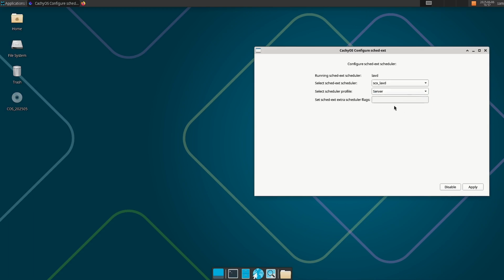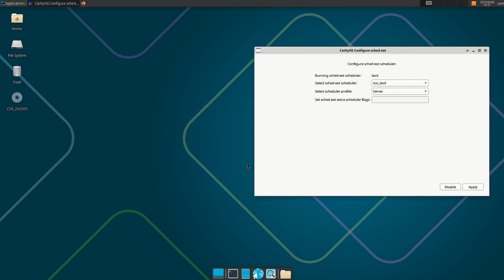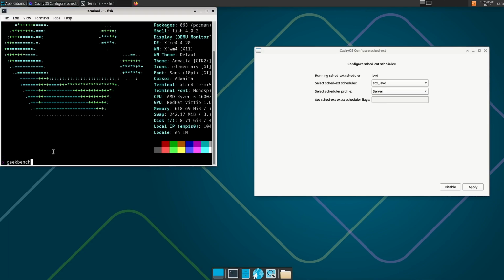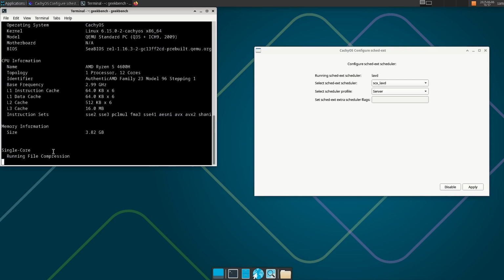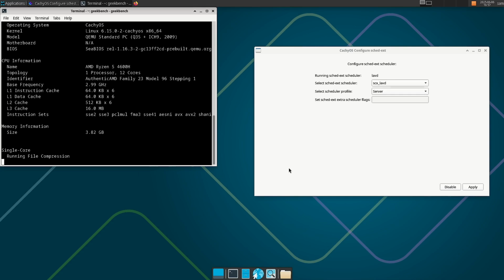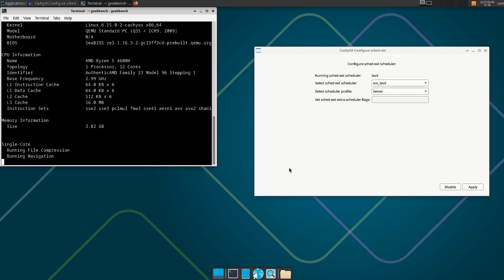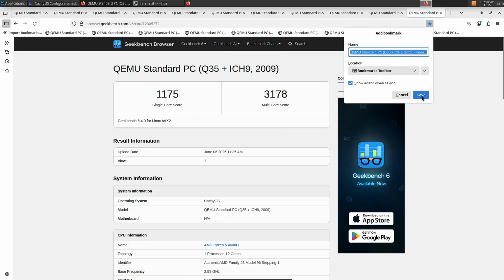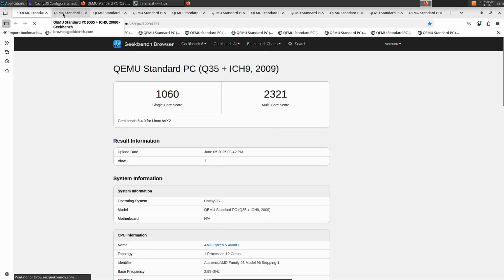Geekbench 6 Performance Test of CachyOS SCX LAVD sched-ext scheduler with SERVER profile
1) IT infrastructure consultancy and turn key project execution for SME's.
2) Install and maintain best suitable linux distributions for your corporate computer systems.
3) IT infrastructure maintenance and operations for SME's.
4) ERP Training.
5) IT training for freshers and trainees.

1) Personal tuitions for BCA, Computer Engineering and Technology students.
2) Install best suitable linux distributions for your personal computer systems.
3) IT consultancy for your personal and home needs.
4) Design and execution of networking and security for your home.